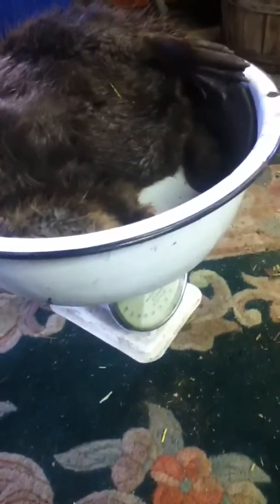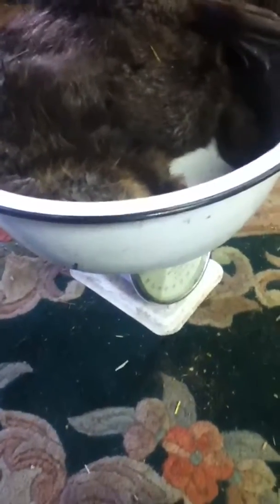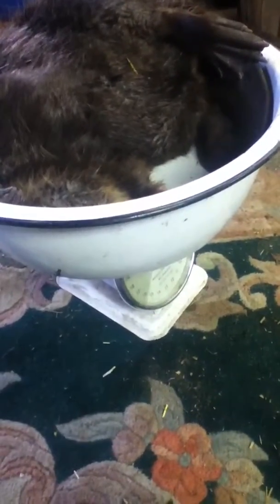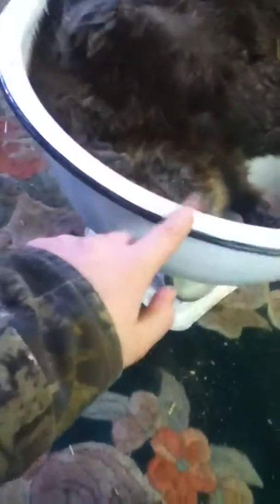Morning catch trapline part 3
Only a beaver